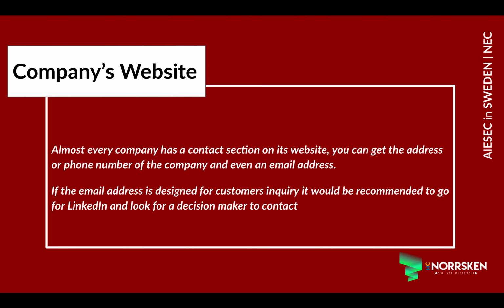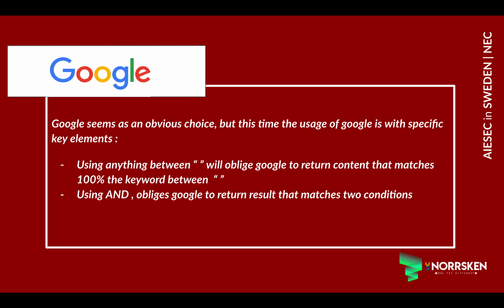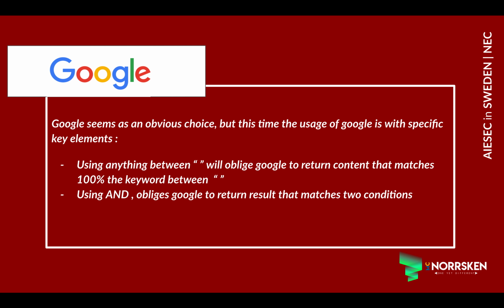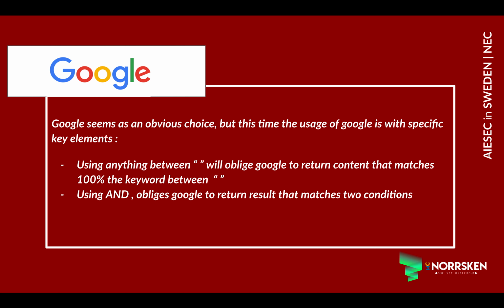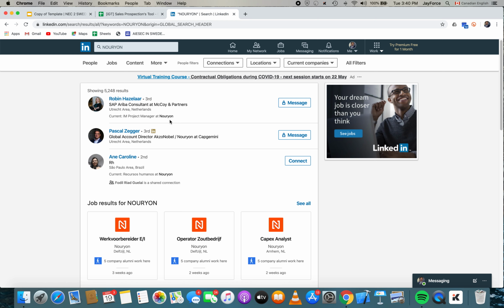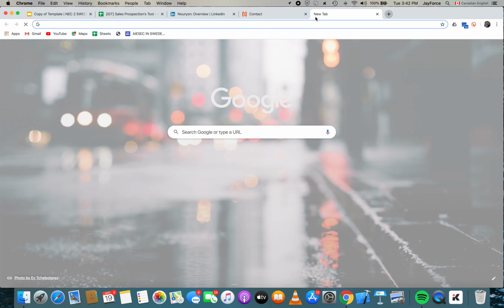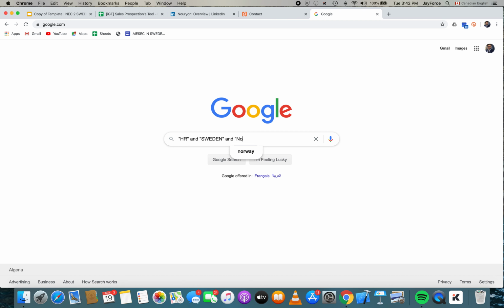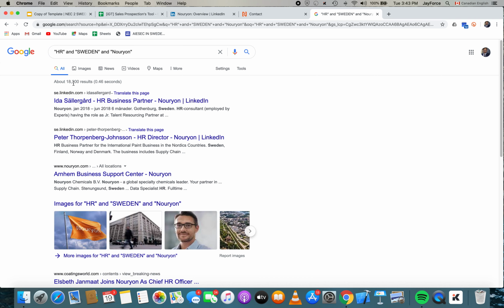IGT - SEARCH CONTACTS | NEC SWEDEN